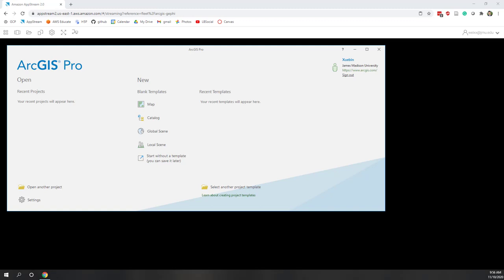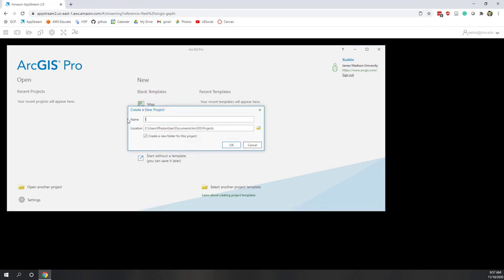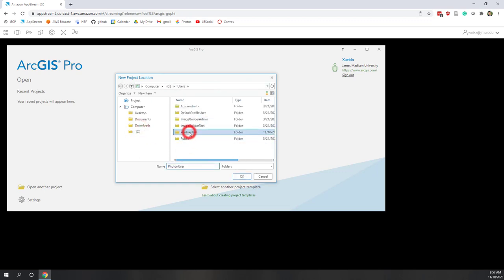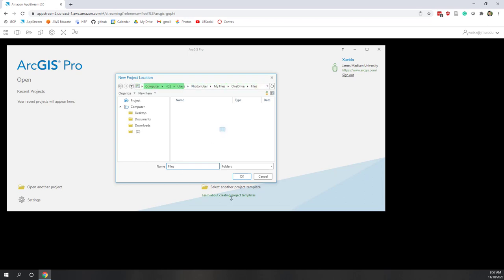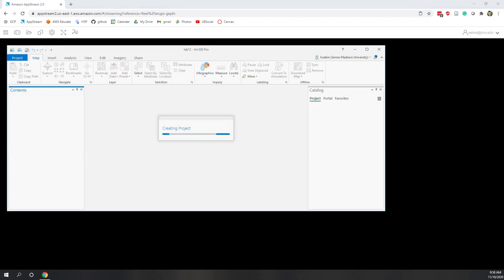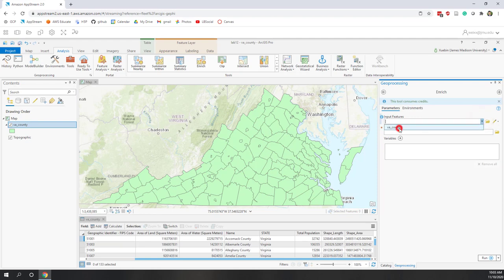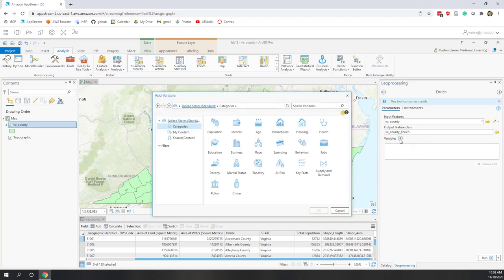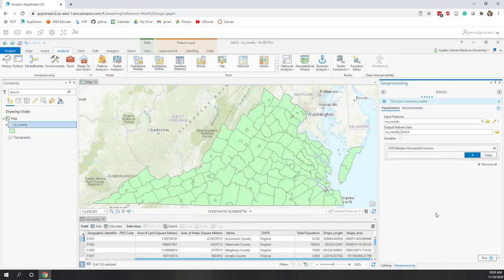Lab12 Create a COVID19 GIS App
There are some issues with using Chrome for this lab. Please use Firefox to finish this lab.

Objectives:
• Learn how to design Apps on ArcGIS Online.

Data:
• Download population data at the county level from ArcGIS Pro living atlas.
• Download the table Covid19 Per County GEOG215 Fall2020 authored by weixx_jmu from ArcGIS Pro all portal.

Steps:

1. In ArcGIS Pro:
1.1. Create a new project.
1.2. Export the county population of VA to the project database.
1.3. Add the median household income to the VA county population with the Enrich function.
1.4. Export the Covid19 data of VA to the project database.
1.5. Calculate the total number of infections, deaths, and recoveries for each county.
1.6. Join the Covid data to the county population data.
1.7. Create a map displaying the number of infections, deaths, and average income per county in VA.

2.1. Log in with your JMU account, check the map you uploaded from ArcGIS Pro.
2.2. Create an App with the Web AppBuilder.
2.3. Import the uploaded map and choose the layout you prefer.
2.4. Add widgets to your App.
2.5. Launch your App.
3. Make sure the data, the map, and the App are public to everyone.